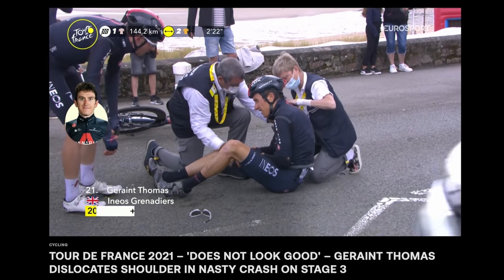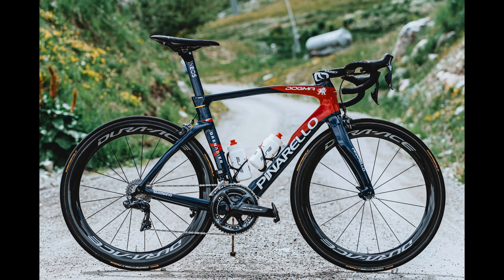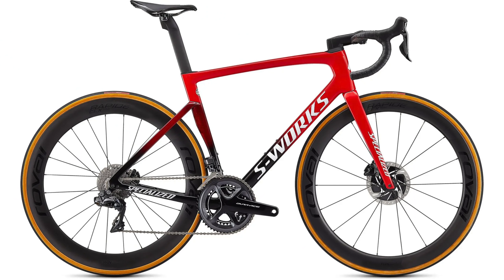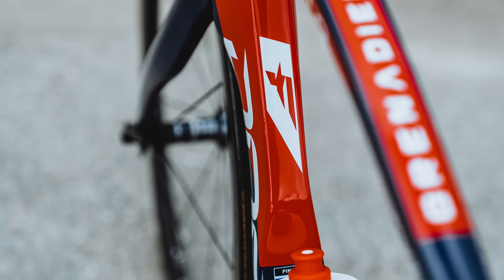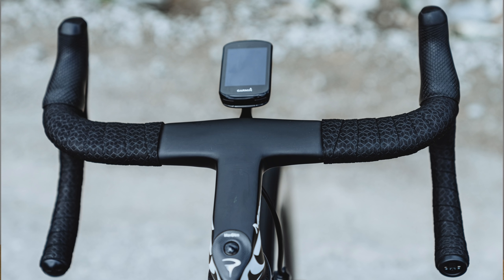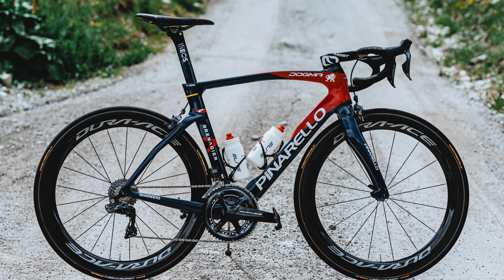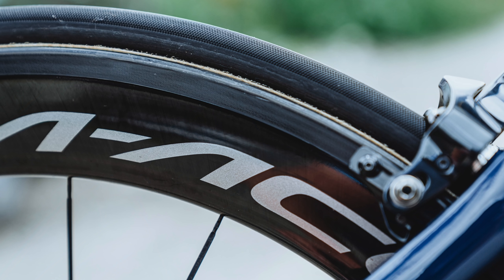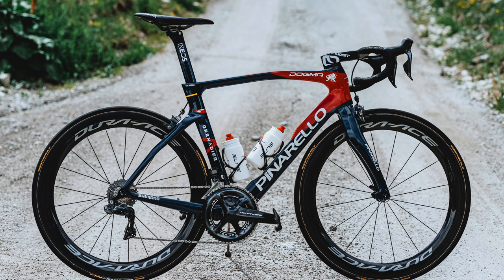New Team Ineos Pinarello Dogma F race bike - 2021 Tour de France Pro Bikes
Take a closer look at the brand new Pinarello Dogma F that Welshman Geraint Thomas is riding in this year's Tour de France